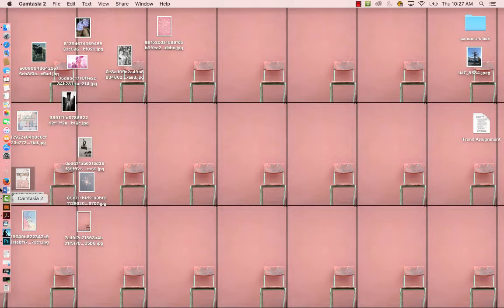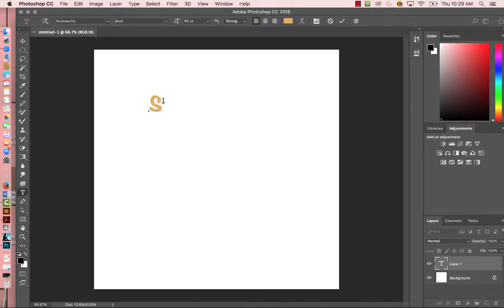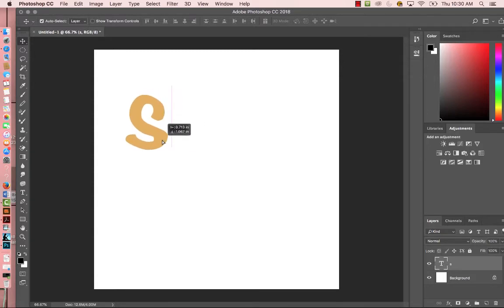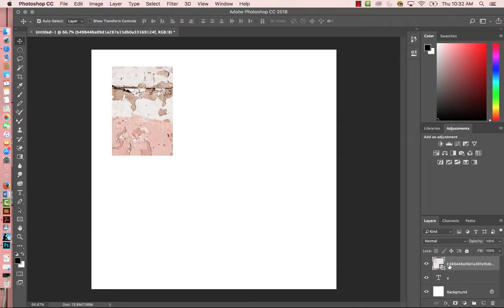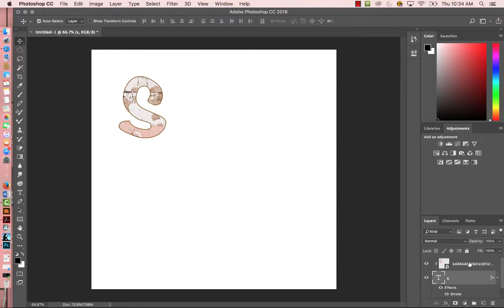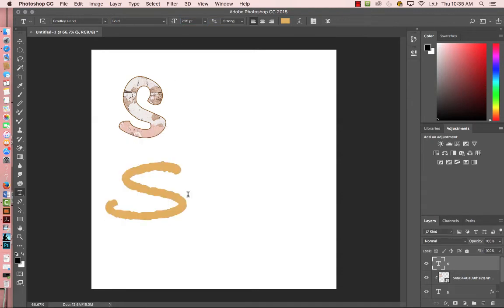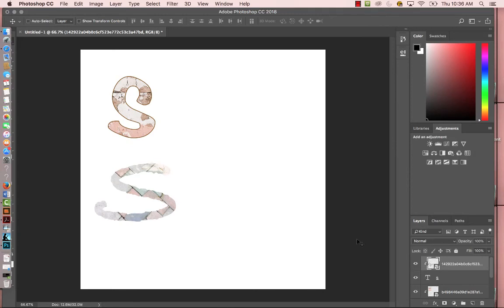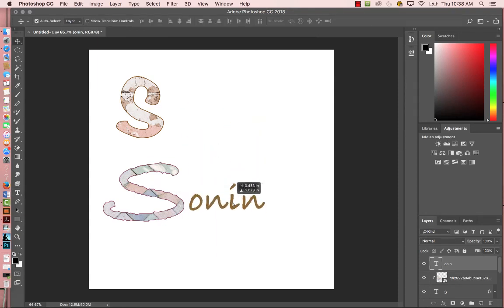Photoshop Exercise: Clipping Images to Letters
Video demonstration of demo in class for assignment 2 in Photoshop. Clipping images to text.